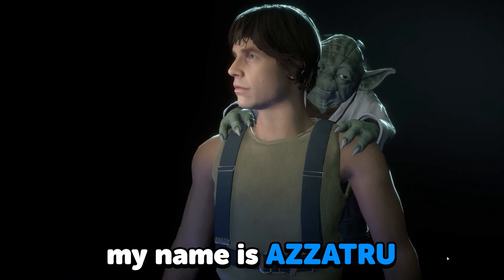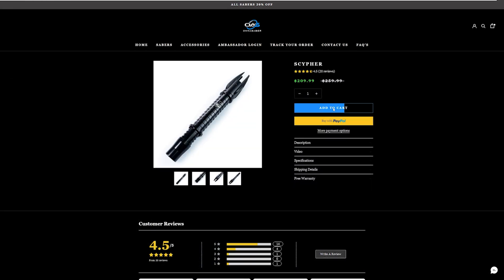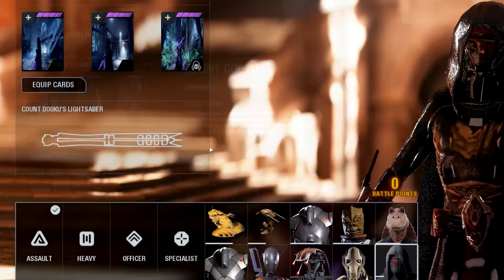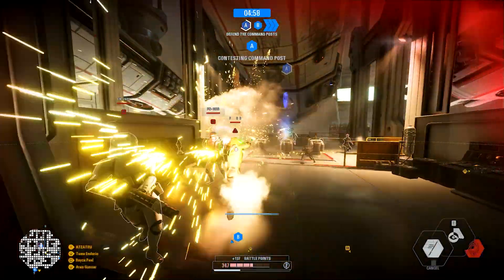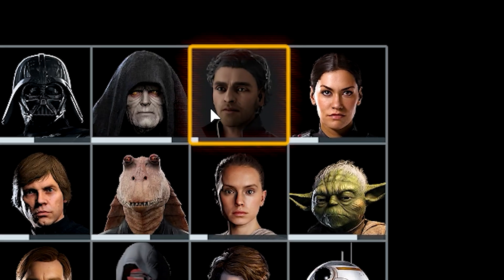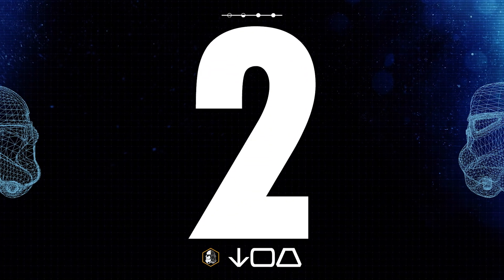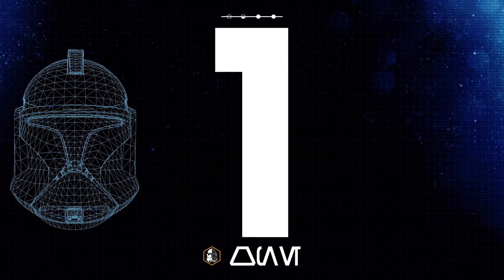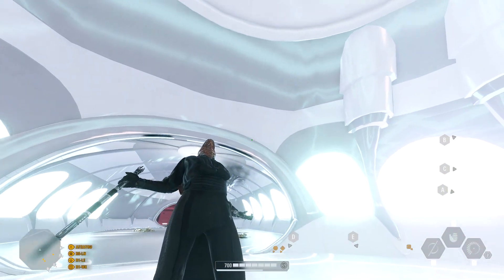Top 5 Star Wars Battlefront 2 Mods of the Week 231